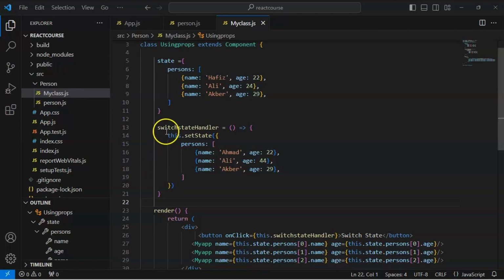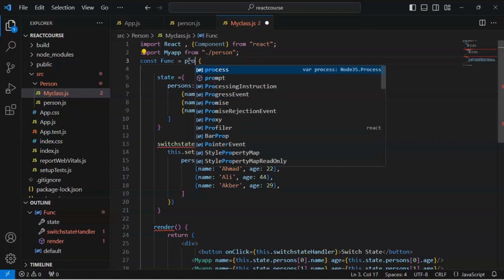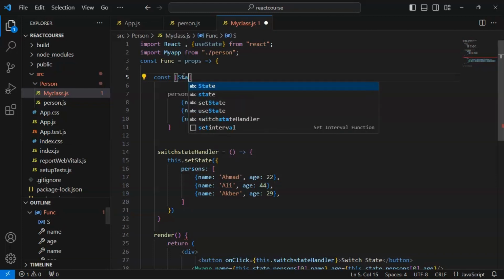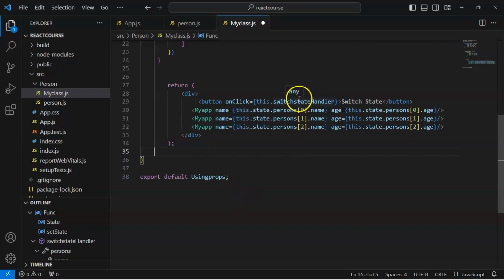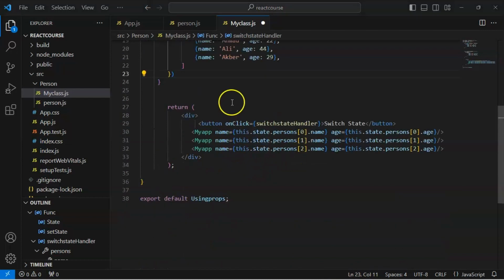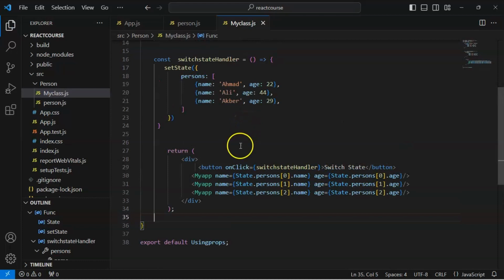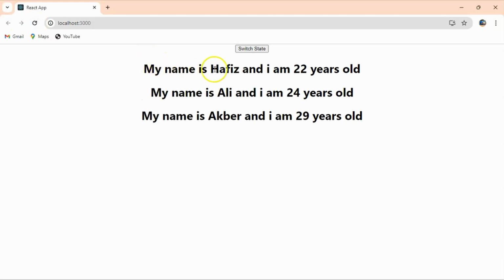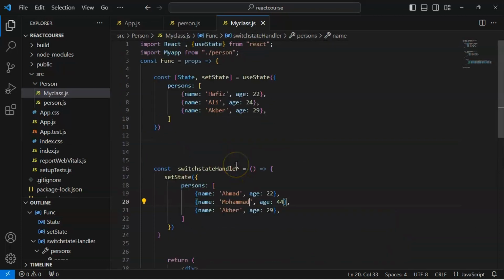React Course #8 - React full Tutorial - useState Hooks in Functional Components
Thank's.